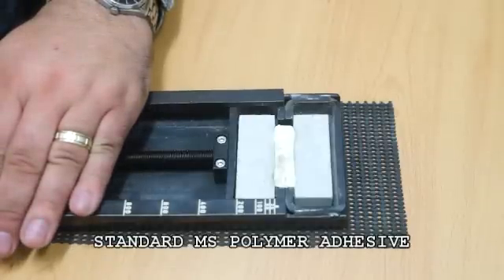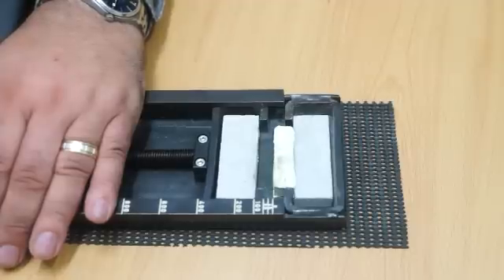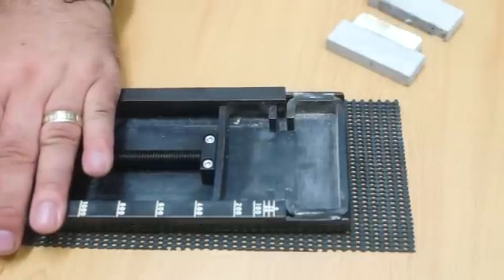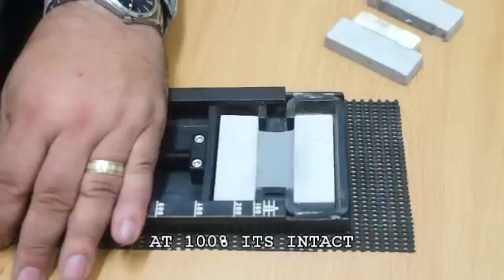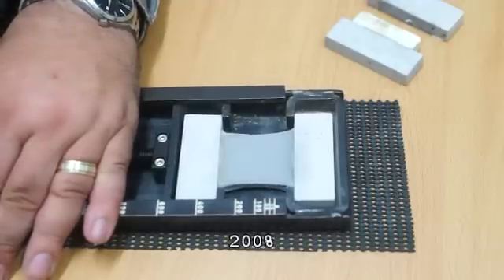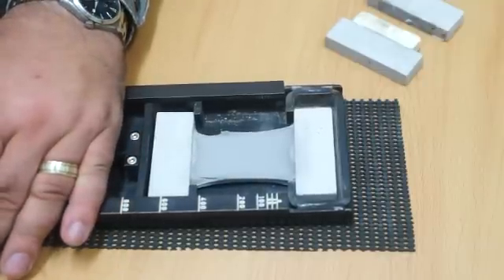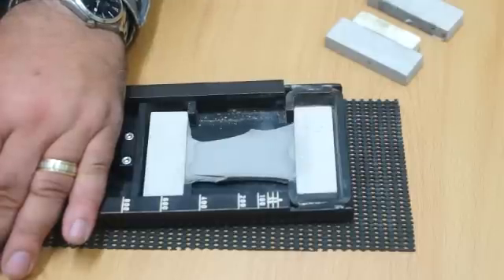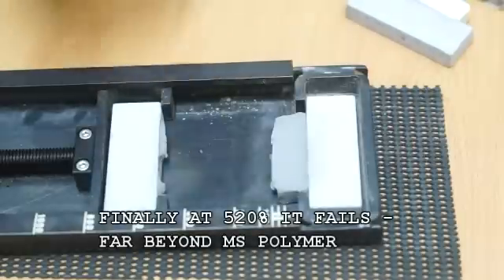SIKA ADHESIVE VERSUS MS POLYMER STRENGTH TEST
See a genuine comparison between MS Polymer adhesive and Sika PU adhesive. All timber floors expand and contract: they require flexible adhesives. Sika T55 is the leader in this area. This test shows the reason why. Avoiding floor failures by using the right adhesives.